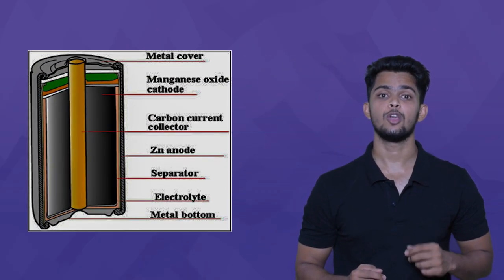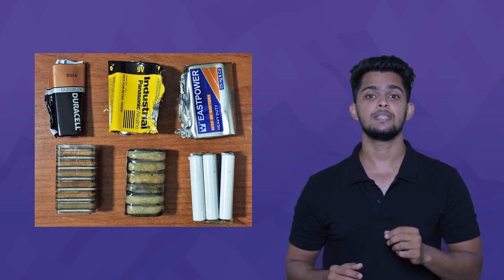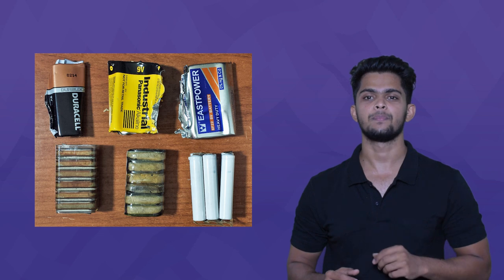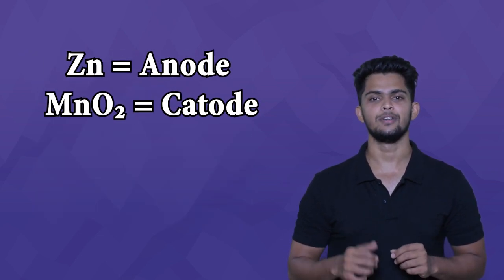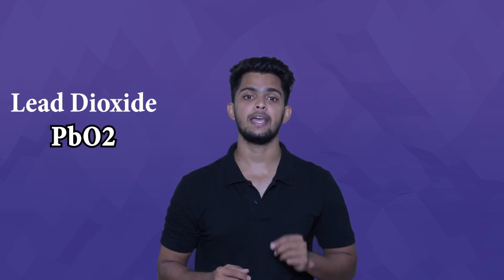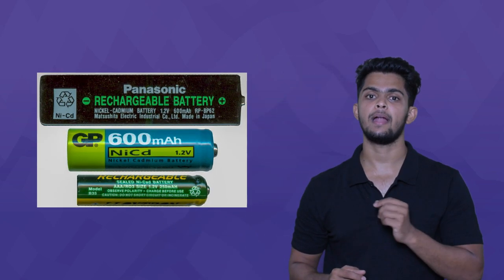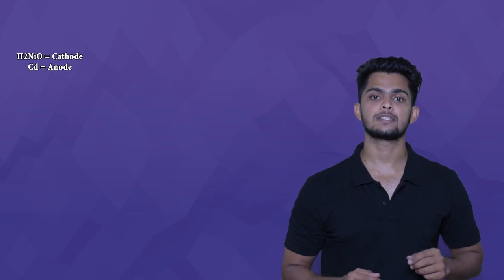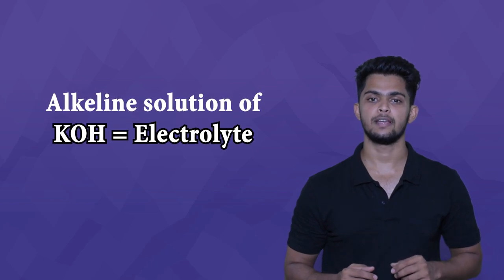What are primary and secondary batteries? | Definition | Types | History | Battery_02| EVwithRafiq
Learn about primary and secondary batteries 🔋. It's Definition, History and it's type's.

Check out the Website 🌐, there is a community page completely dedicated for electric vehicle enthusiast's around the globe 🌍

⏰ Timecodes ⏰

0:00 Intro
0:25 About Primary Battery
0:53 History about Primary Battery
1:41 About Secondary Battery
2:23 History about Secondary Battery